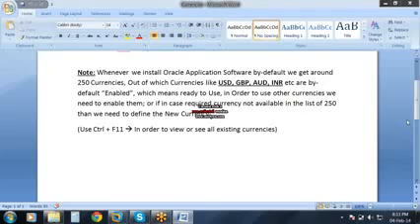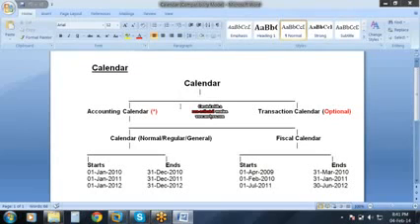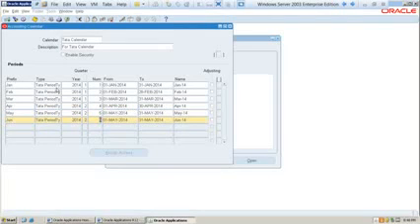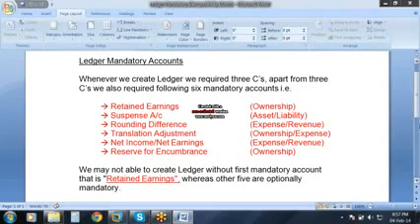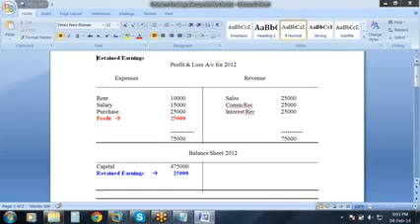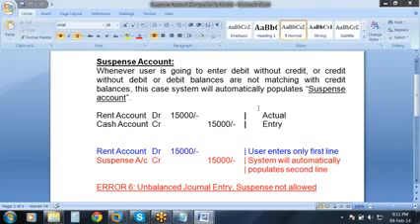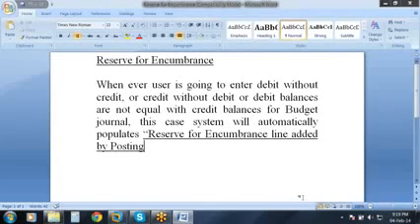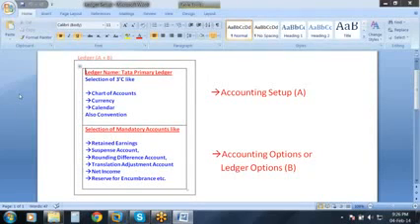July 12, 2021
genaral ledger class 4